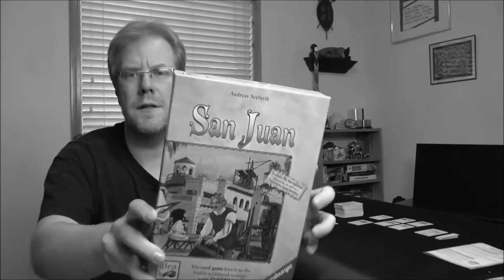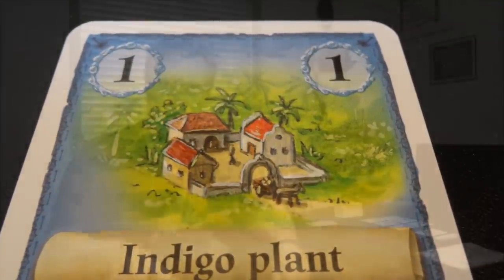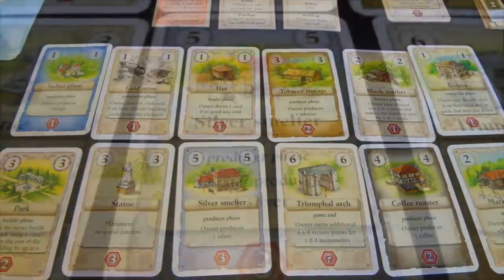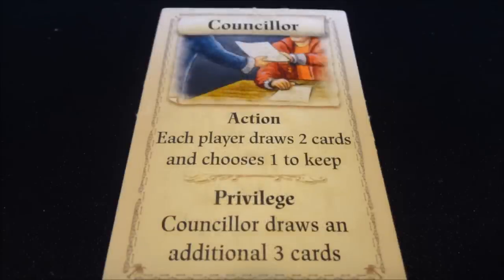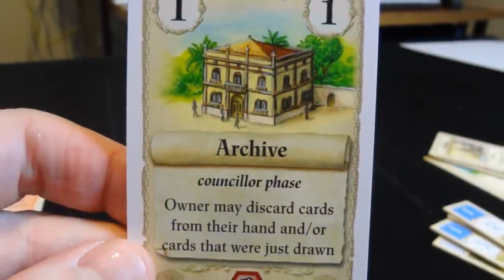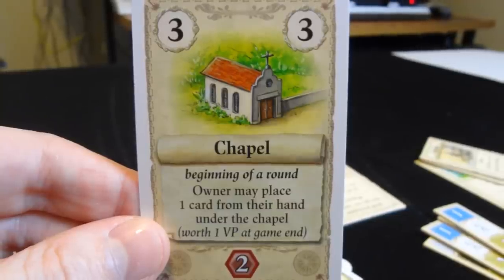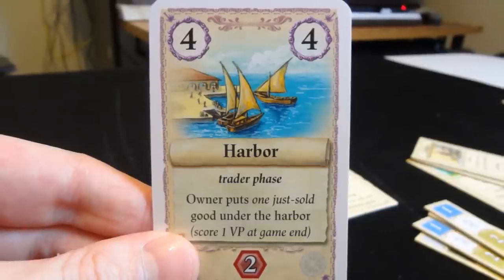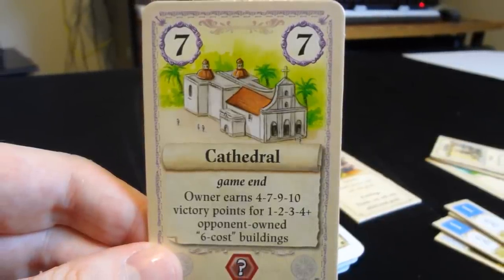San Juan (second edition) Review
Intro (00:00); game overview (01:26); final thoughts and review (13:34);